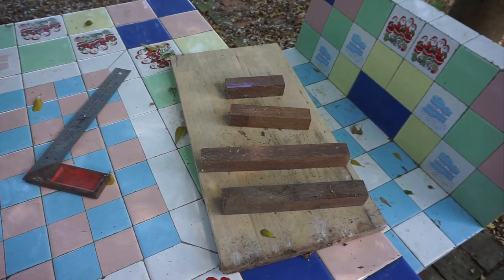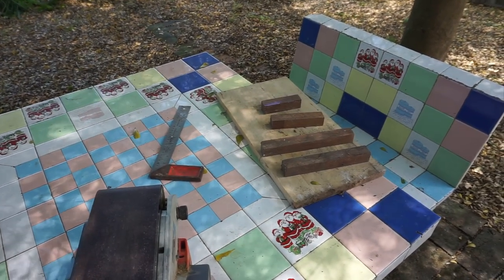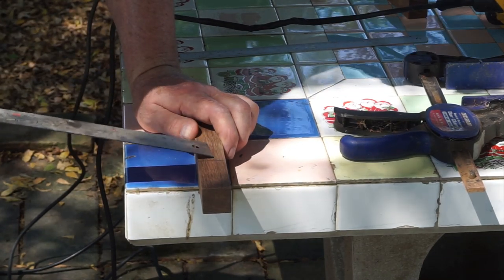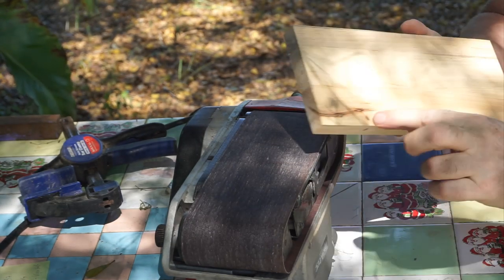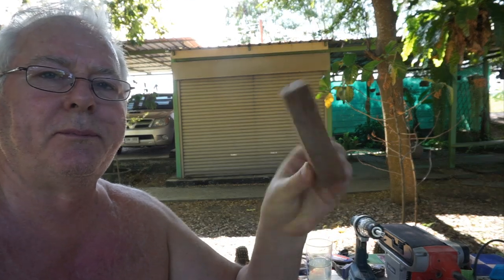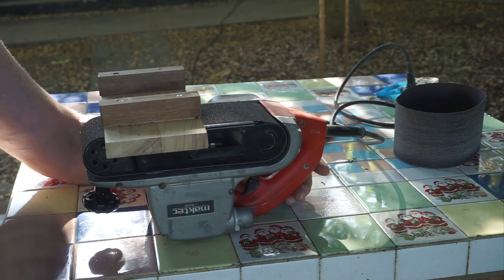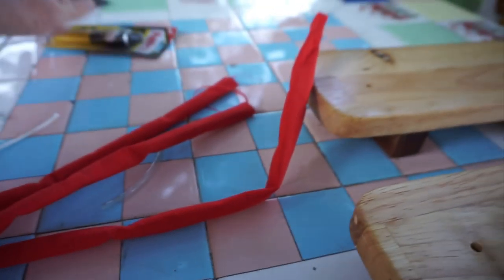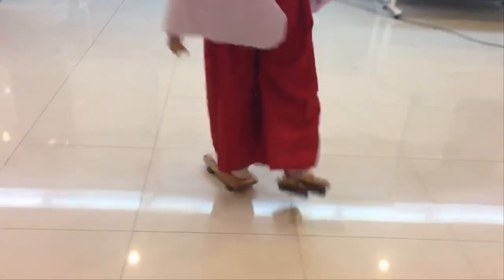Geta Shoes, Japanese Traditional Shoes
A friend asked me if I could make a pair of Japanese Geta Shoes for a friend who is in a play in Bangkok. I had a look at the design and then said I think I can make them. It was simple enough and I even had some scrape wood in my workshop. The whole process only took me a day to make them. By watching you can see the process and the end result. Everyone was happy with the final product. All the best.